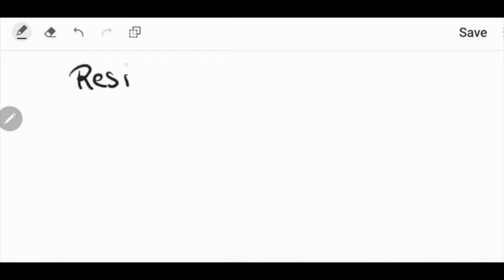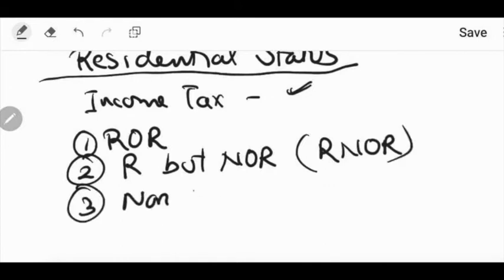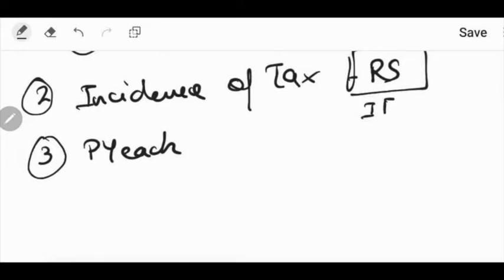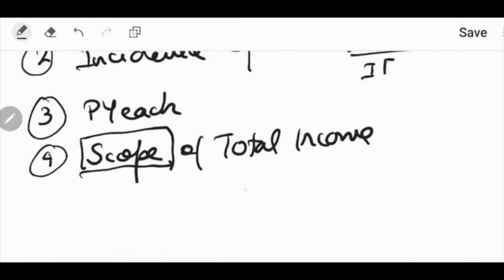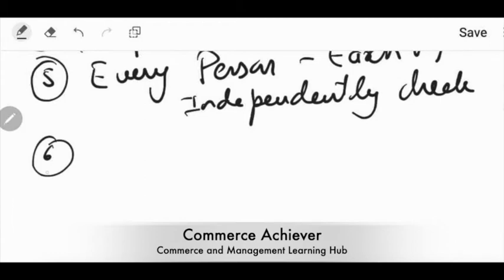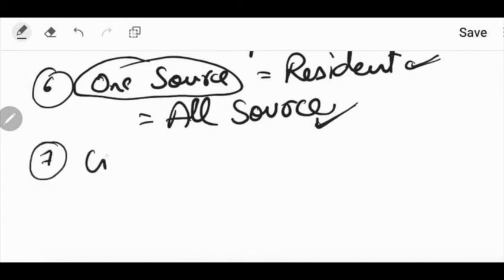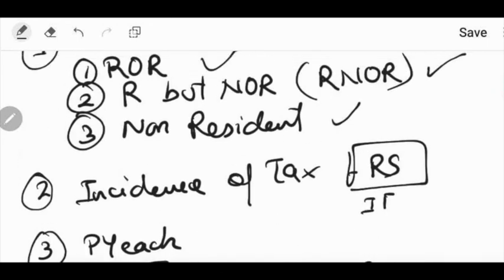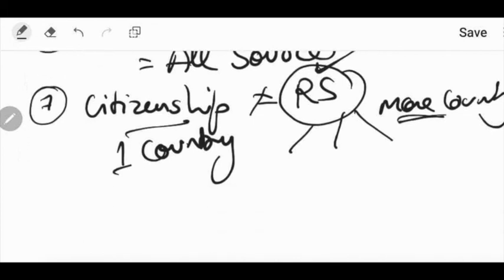Residential Status - Important Facts - Income Tax Act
Residential Status as per Income Tax Act.
The taxability of an individual in India depends upon his residential status in India for any particular financial year. The term residential status has been coined under the income tax laws of India and must not be confused with an individual’s citizenship in India. An individual may be a citizen of India but may end up being a non-resident for a particular year. Similarly, a foreign citizen may end up being a resident of India for income tax purposes for a particular year.
The residential status of different types of persons viz an individual, a firm, a company etc is determined differently. In this session, we have discussed a few facts on Residential Status.

कोर्स वो चुने जो आपकी  जरूरत का हो  और आपके बजट में हो ।
Customized Courses which suits your need and budget.